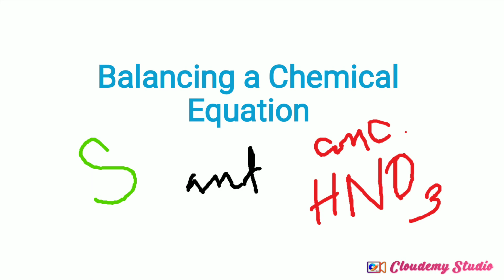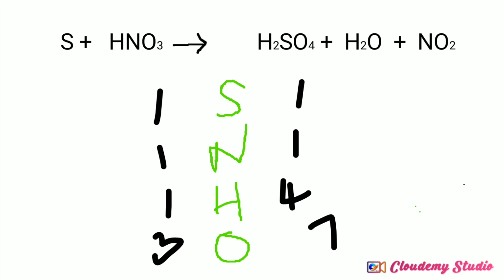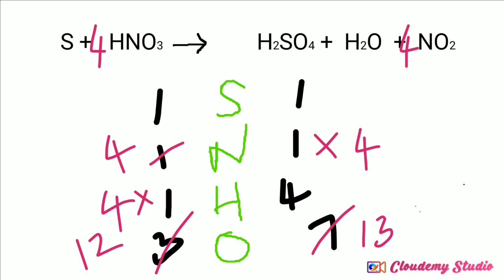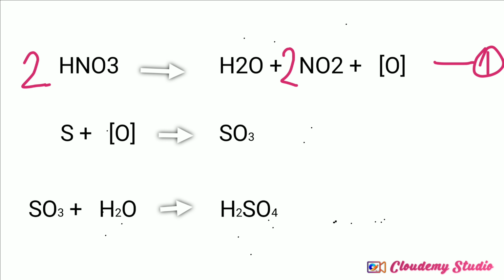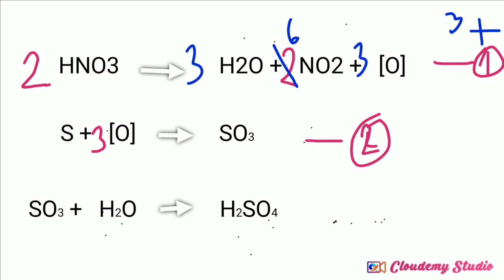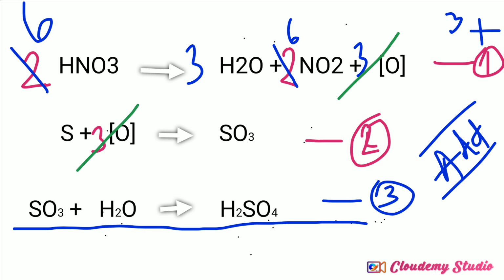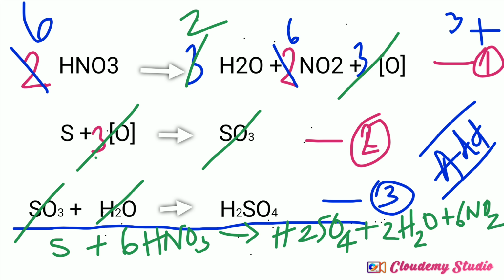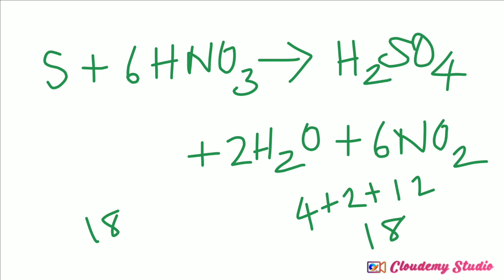HOW TO BALANCE S + Conc. HNO3 = H2SO4 + H2O + NO2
This video describes how to balance the chemical equation for the reaction between Sulphur and Conc. HNO3 to form Sulphuric acid, Water and Nitrogen dioxide.

Instead of Balancing by Hit and Trial method, Partial Equation method is used for this equation.